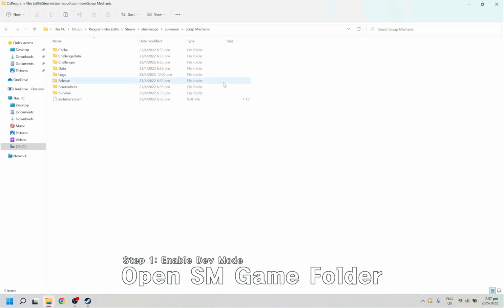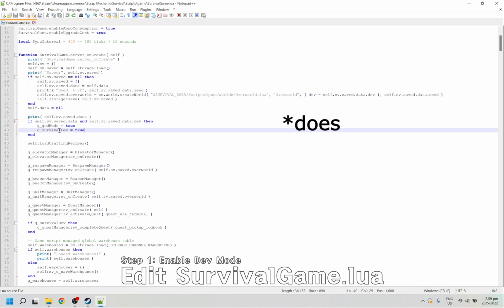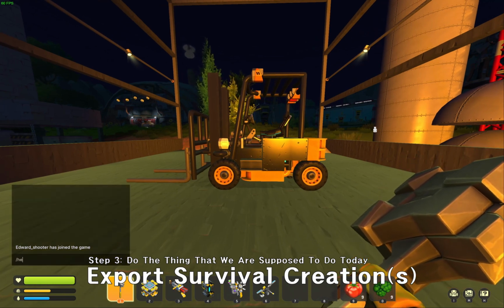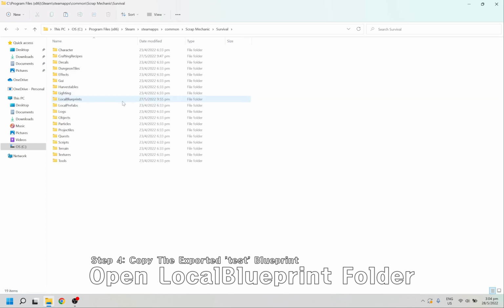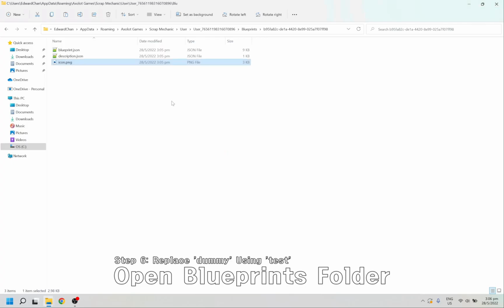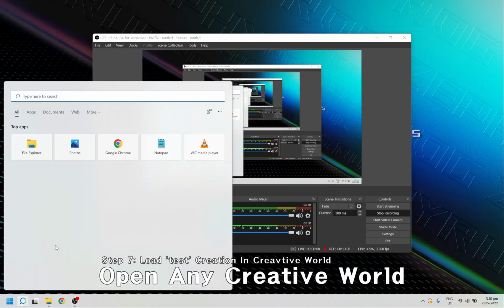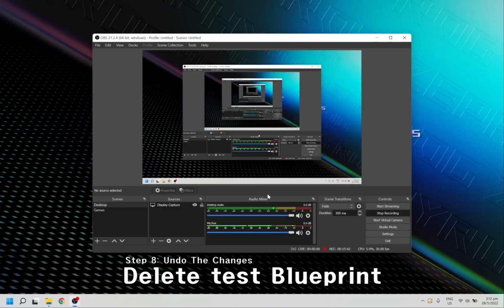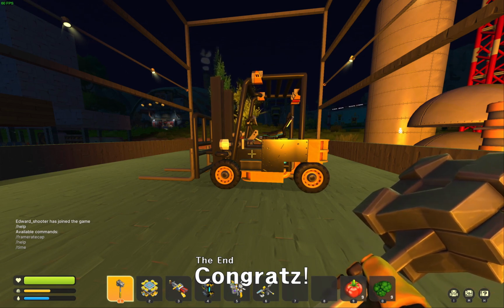[0.5.1] How To Port Survival Creations To Creative (in 8 steps)